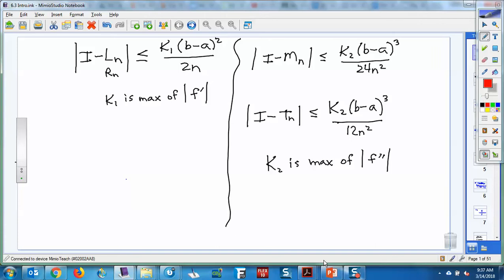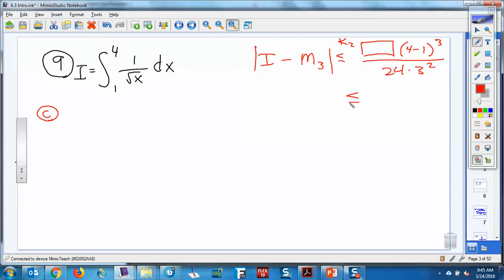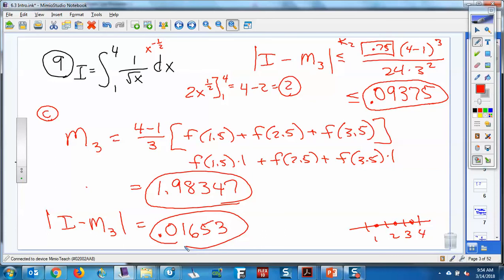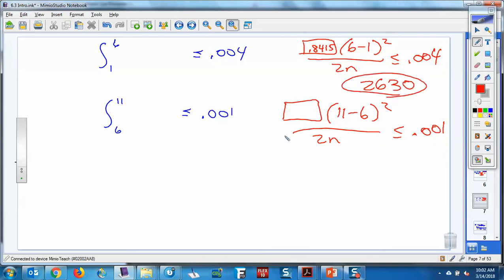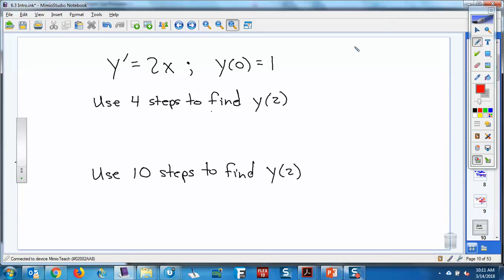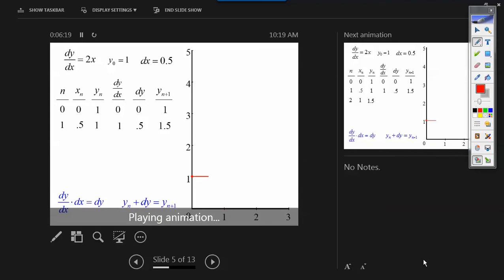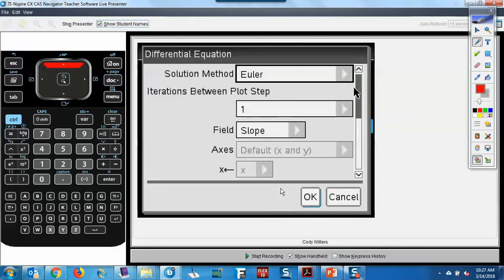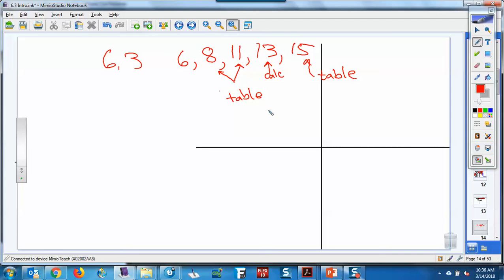Mar. 14 Class Video